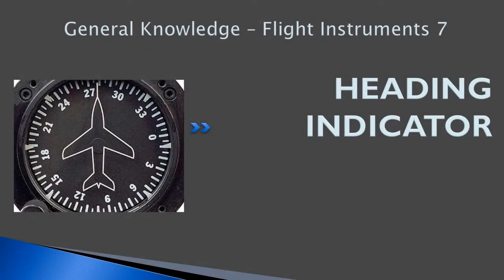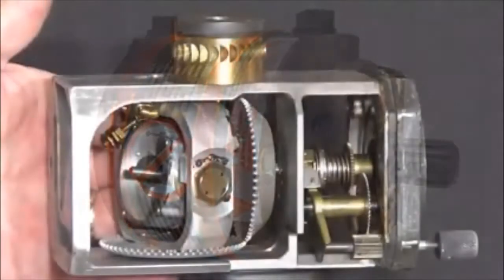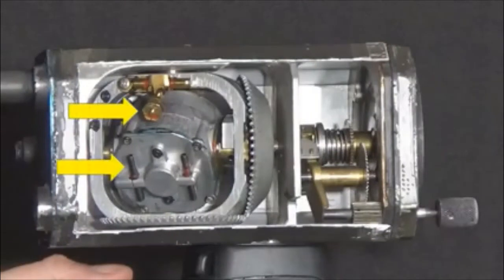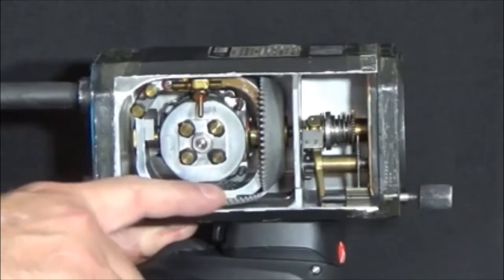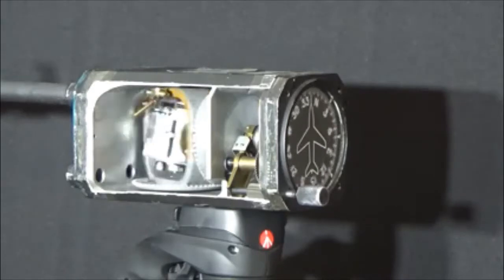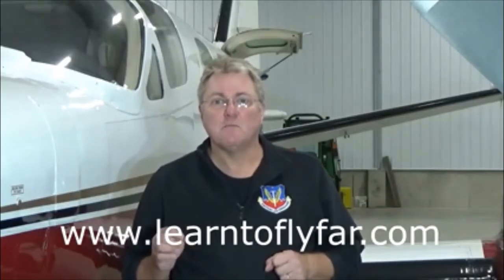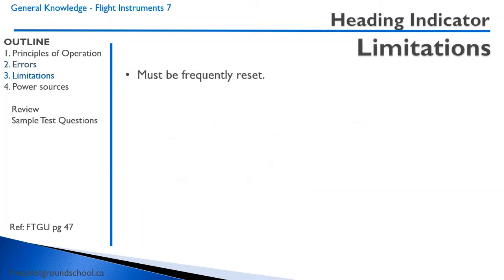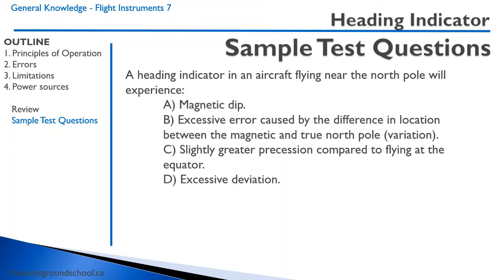Flight Instruments 7 - Heading Indicator